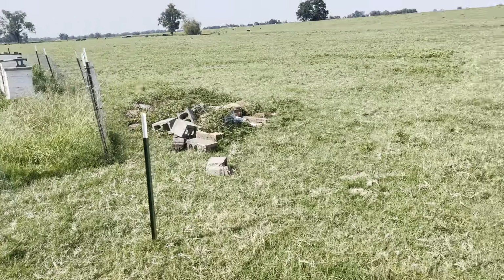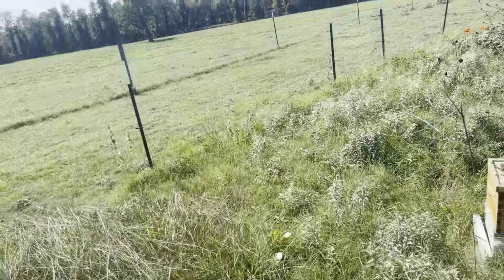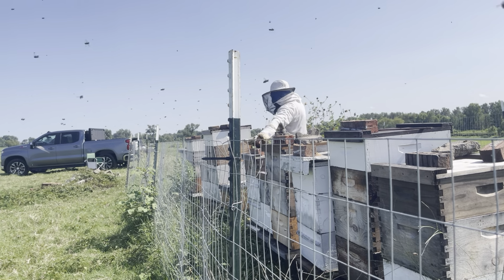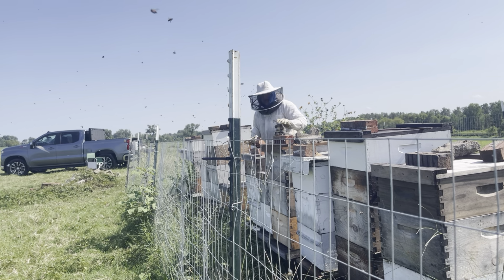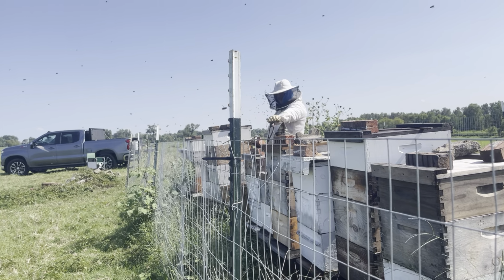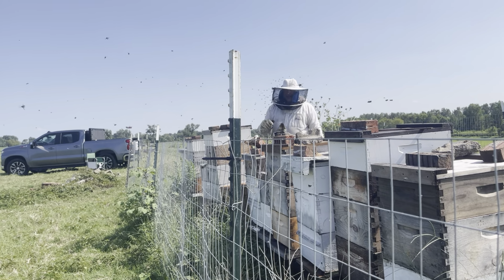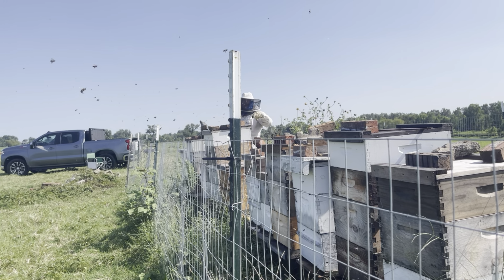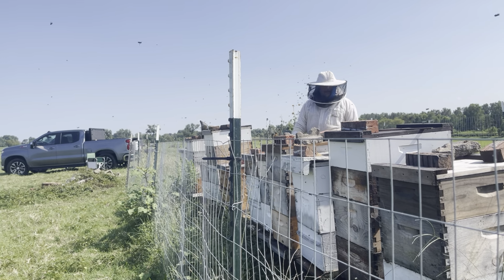COW PASTURE APIARY! Work through. T POST IN THE MIDDLE! Part 2 of 3.